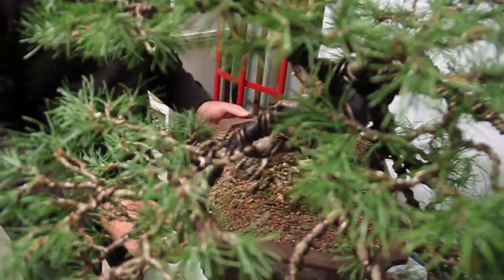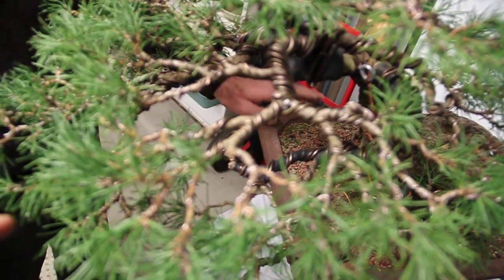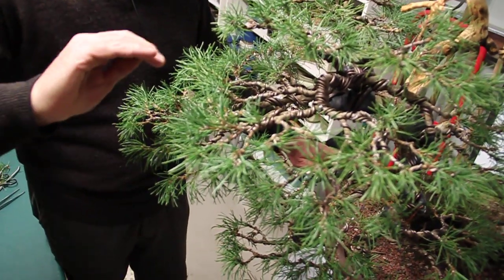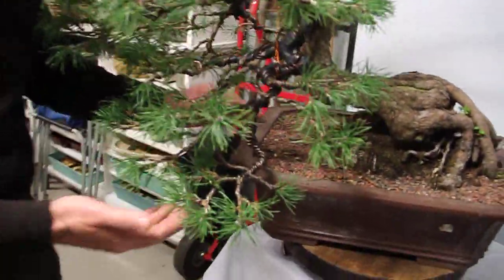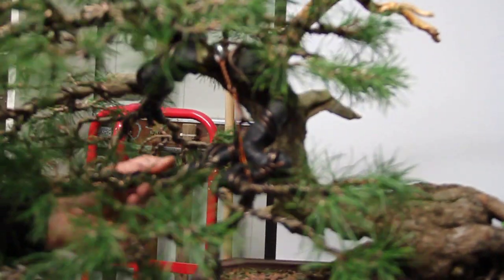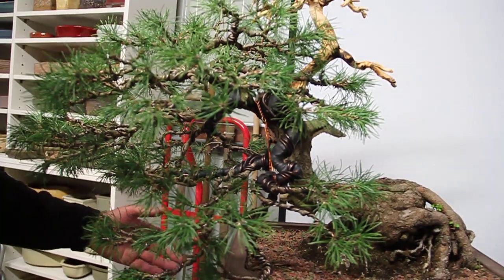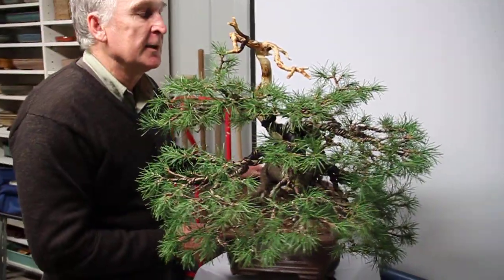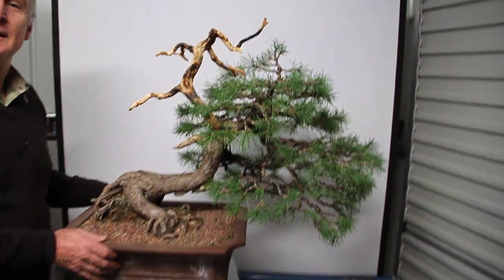Restyling a 1951 Mugo Pine - Part 6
Grant Bowie restyles an old Mugo Pine - Canberra 2010